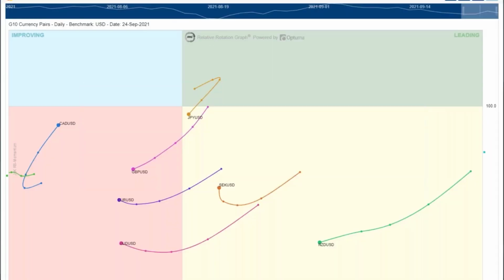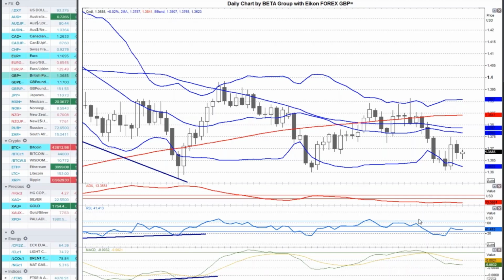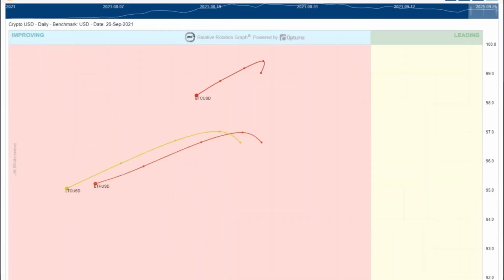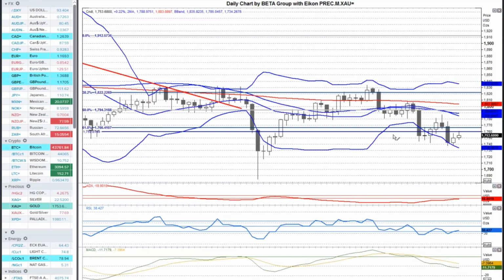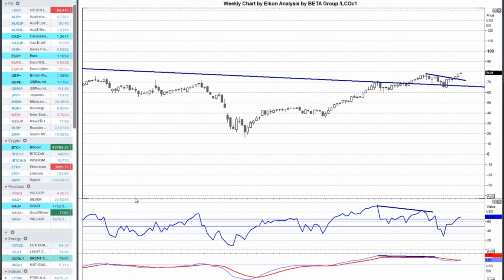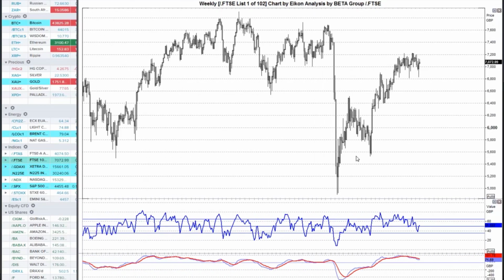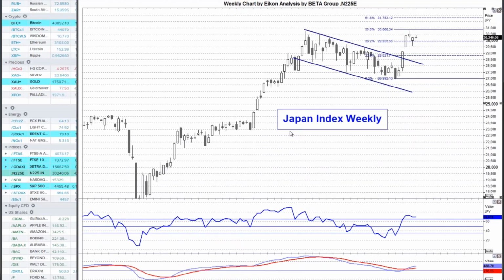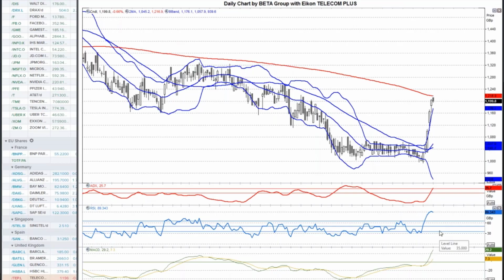BrentCrude near 3-year highs | Live Webinar 27.09.2021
Oil has soared through its long-term resistance levels, presenting a very bullish pattern vs historical data. But the question now is will Oil surge to test 2018 highs at $86.74? The RRG chart paints a picture of USD stability and strength vs G10 pairs – only NOK outperforming the greenback, with EUR and GBP catching Trevor’s eye as particularly weak vs USD. Is the US500 stock bounce looking vulnerable?